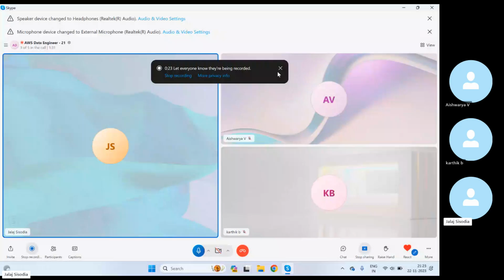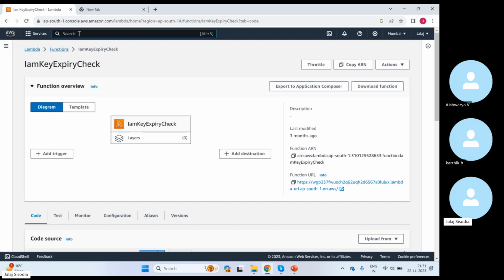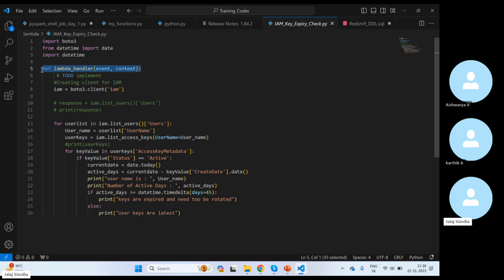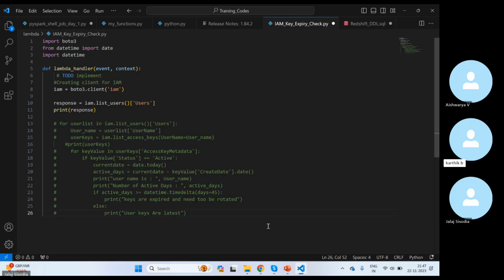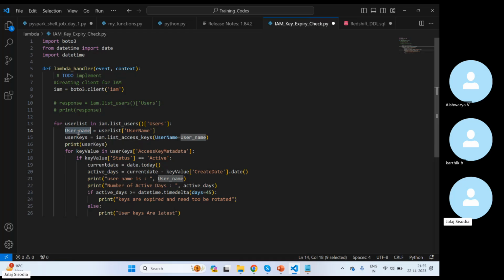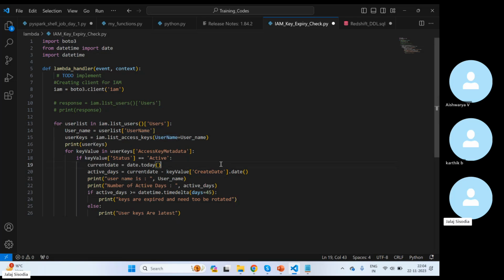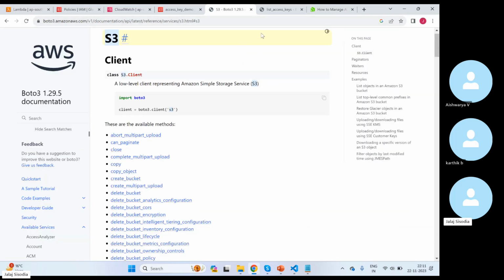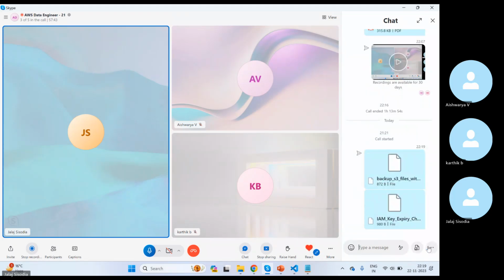Class 9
*Course Overview:*